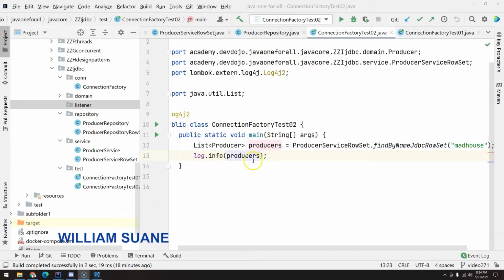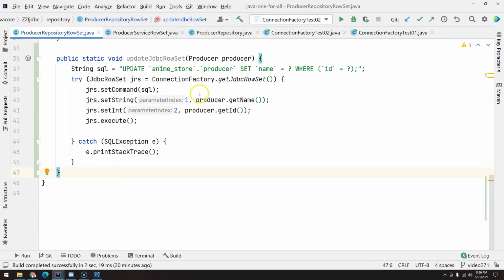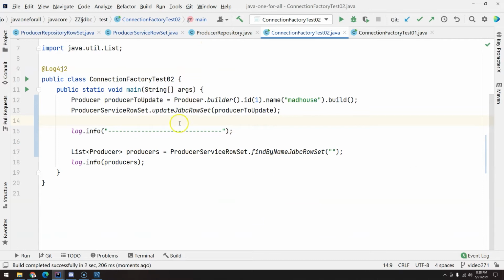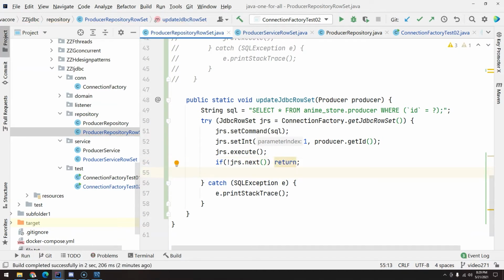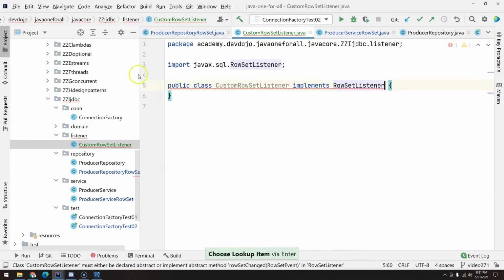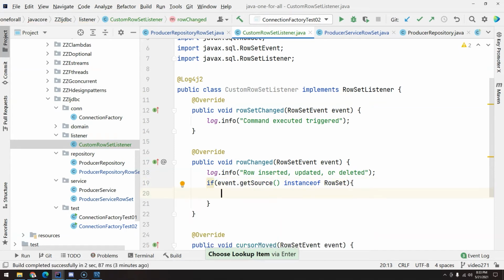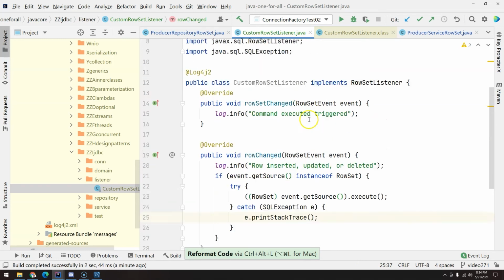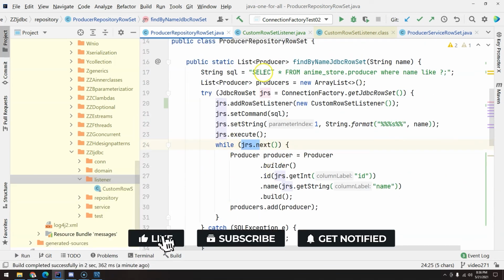272 - JDBC pt 21 - Connected RowSet - JdbcRowSet pt 02